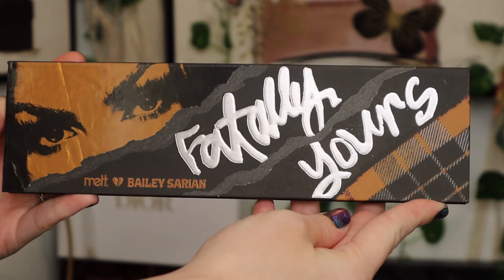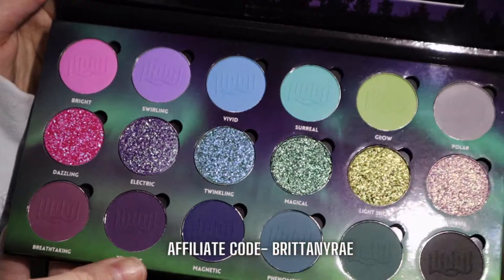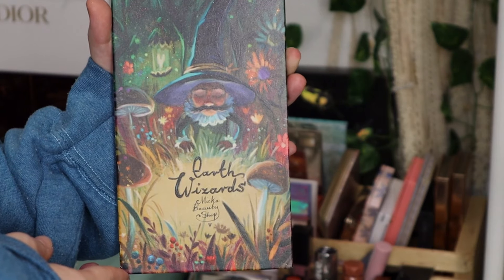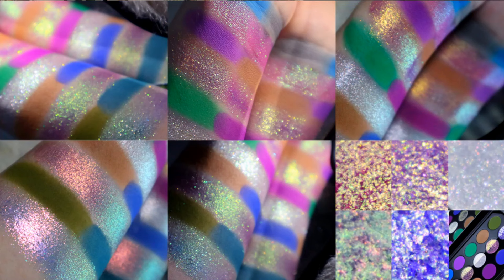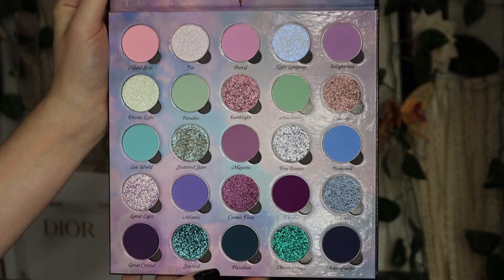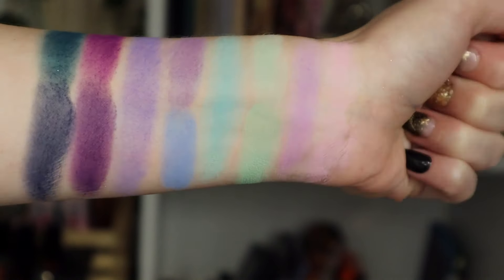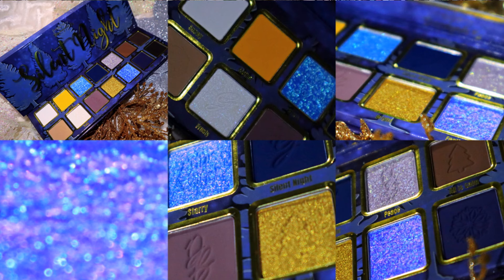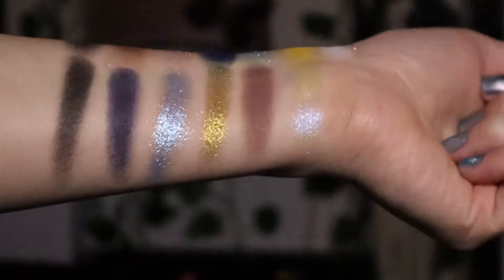DECEMBER EYESHADOW PALETTE RANKING| Ensley Reign, Devinah, Gourmande Girls, & more!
Don't forget to turn HD on:)
Hello everyone, welcome! In today's video, I will be ranking all of the new eyeshadow palettes that I tried in the month of December.  I hope you enjoyed the video!

Lippie I wore in the video- Glamlite X Ghostface lip liner paired with Unearthly Cosmetics Lipgloss in the shade Creamer.

Glaminatrix-BRITTANYRAE
Adept Cosmetics- BRITTANYRAE
Fantasy Cosmetica-BRITTANYRAE
Arttitude Cosmetics- BRITTANYRAE10
Alter Ego- BRITTANYRAE